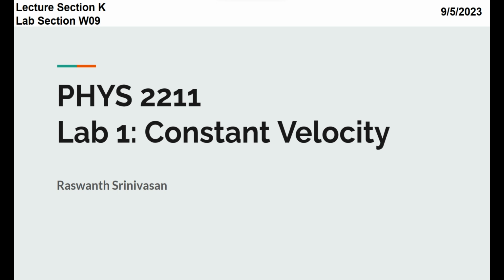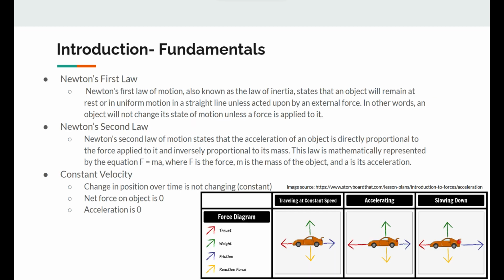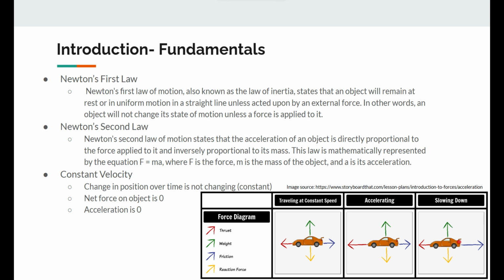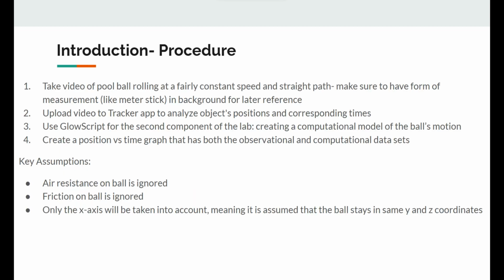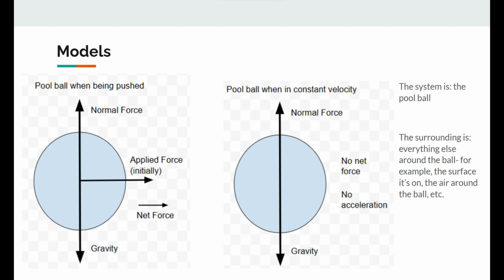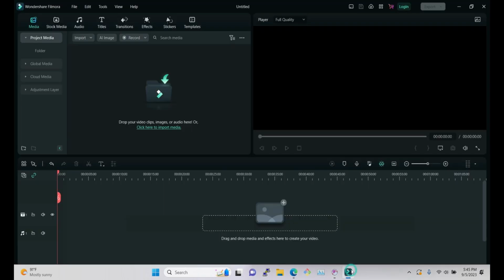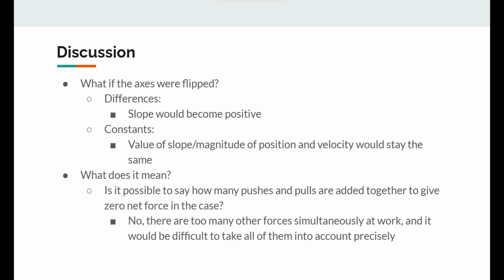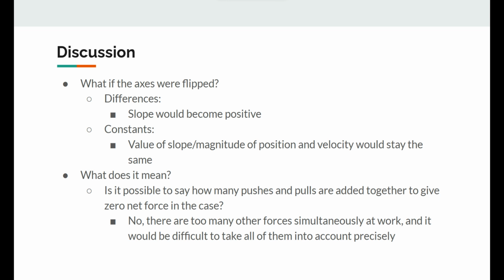PHYS 2211 Lab 1- Raswanth Srinivasan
My physics lab video